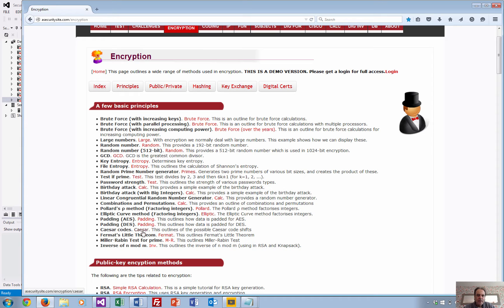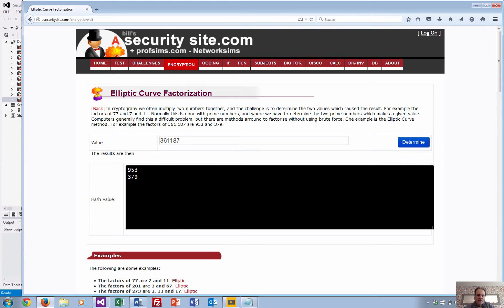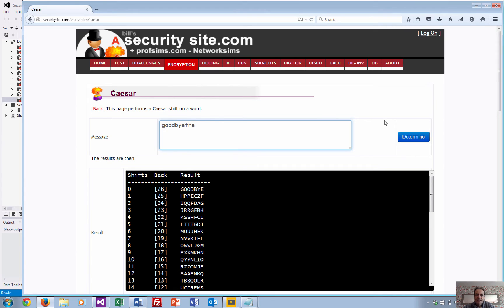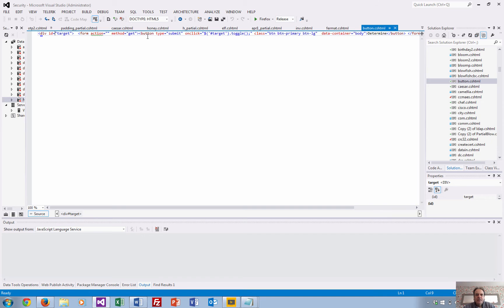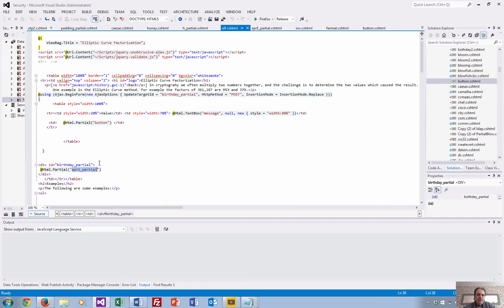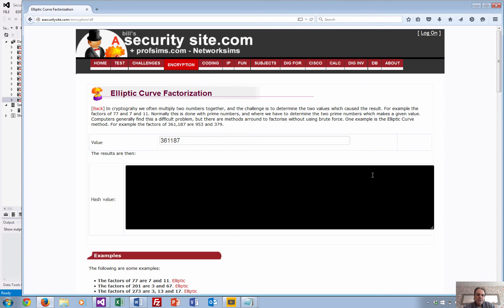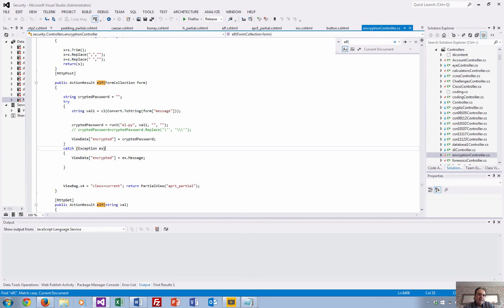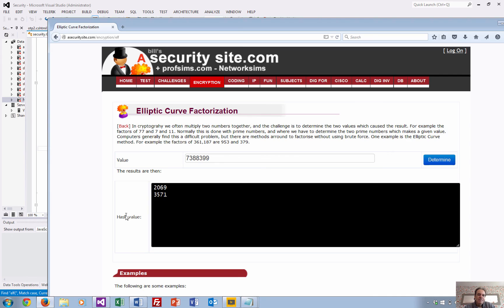Hiding a Button in MVC ASP.NET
This demo shows how you can hide a button when there is an HTTP post from a page.